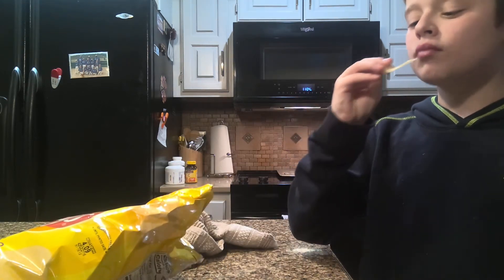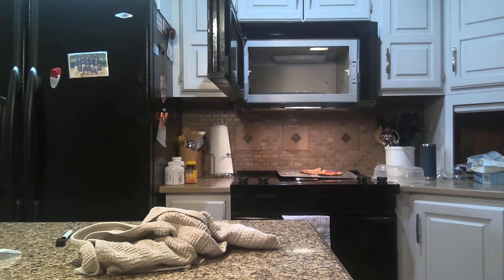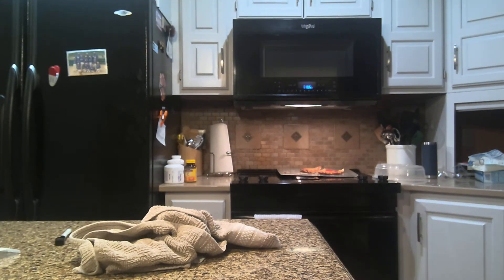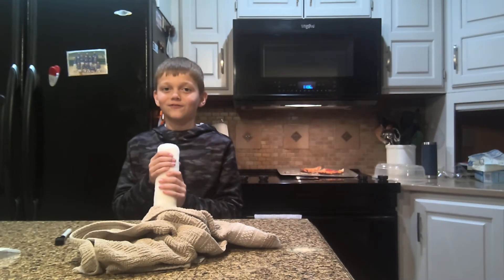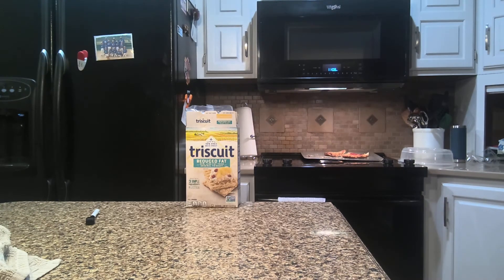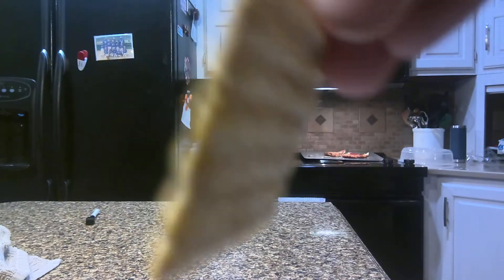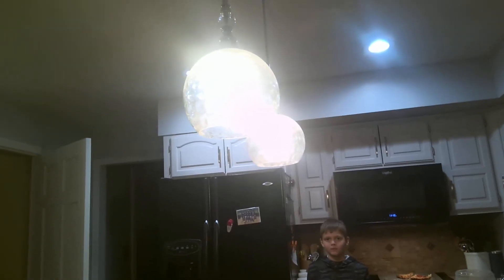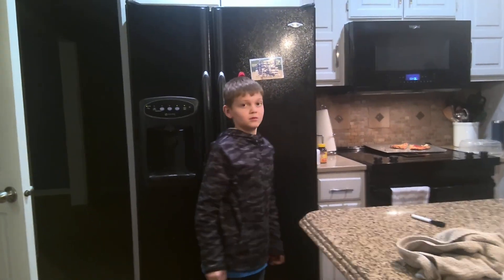5 of the most dumbest life hacks to exist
we are getting dumb